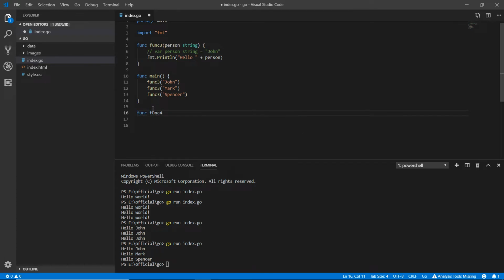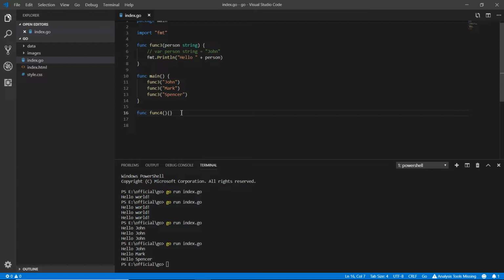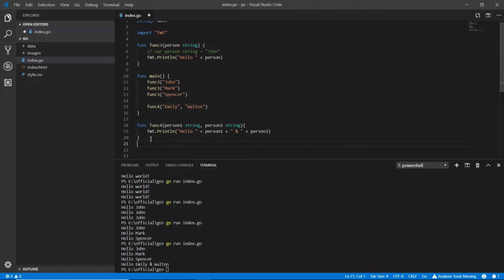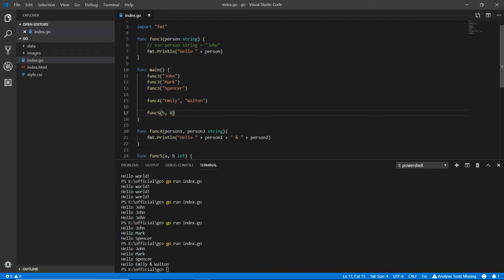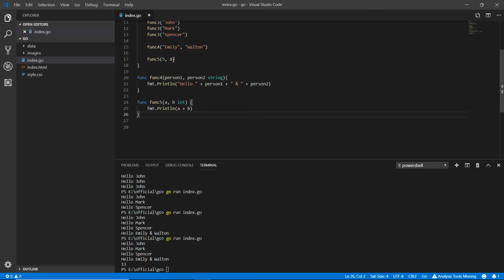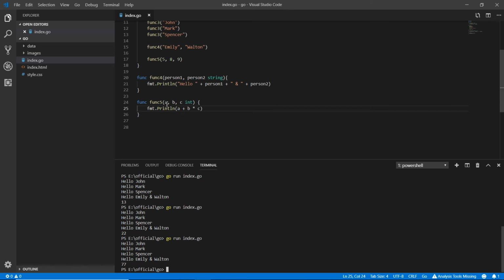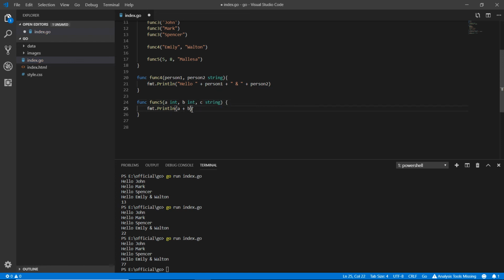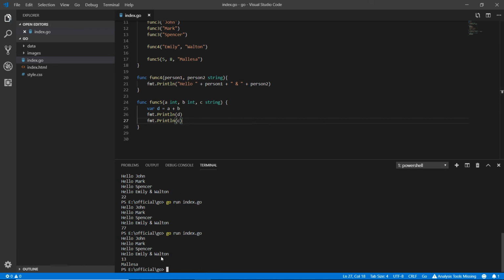Go Programming: 25 l Using multiple parameters in a function in golang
Level up your Google Go coding skills from basic commands through building your own website with Golang!

In this course, you will learn:

- Establishing your Go Language system
- Golang fundamentals
- Golang variables and operators
- Golang If statements
- Golang Switch statements and for loops
- Golang functions
- Golang arrays and pointers
- Golang structures, slices, and ranges
- Golang web development: HTML basics
- Golang web development: CSS basics
- Golang web development: Basic website structure
- Golang web development: Bootstrap framework
- Golang web development: Creating a website template